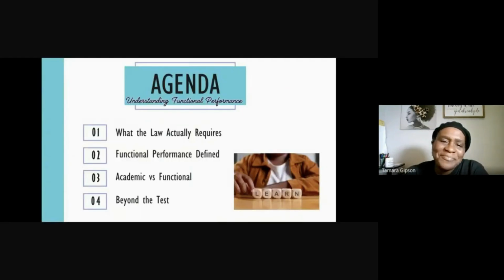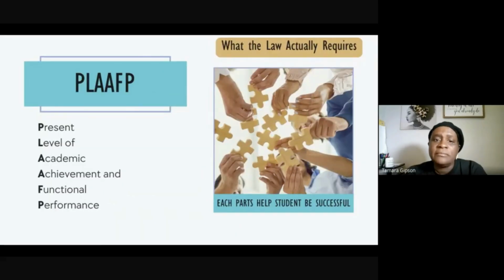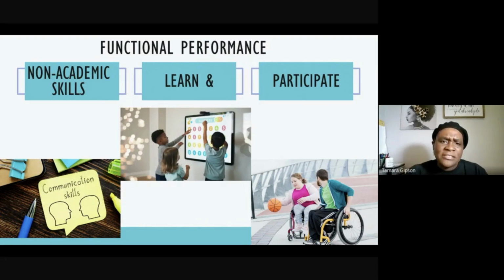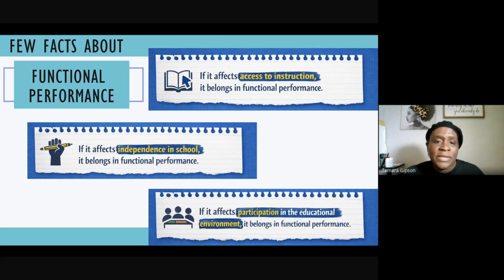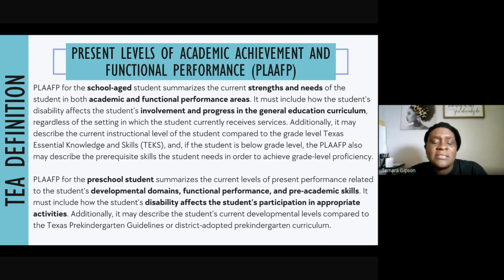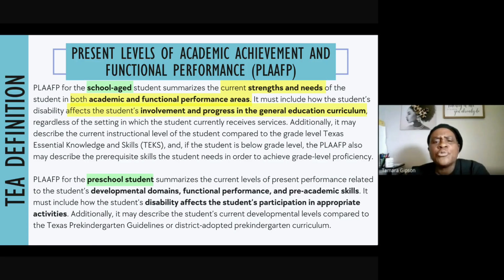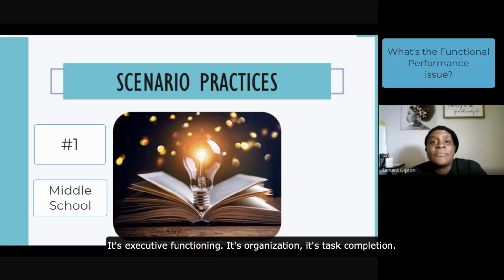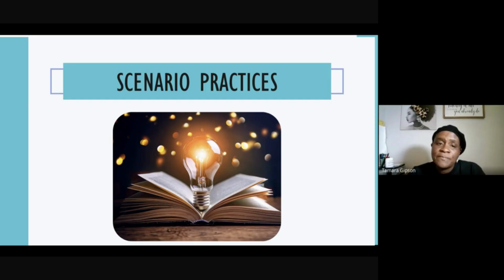Functional Performance - What it Really Means in SPED 186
If you’ve ever read a SPED 186 question and thought, “Wait…  what is functional performance?” this session is for you.

Many candidates lose points not because they do not know the content, but because they do not distinguish academic performance from functional performance with precision. On this exam, that distinction is everything.

Tonight we break it down clearly and strategically.

Here’s what we cover:
What the Law Actually Requires
We unpack what IDEA expects in PLAAFP
Functional Performance Defined 4:03
You will learn what functional performance really includes and why it is much bigger than just behavior charts.
Academic vs Functional Comparison with Scenario Practice 10:17
We walk through realistic SPED 186-style scenarios so you can practice identifying barriers to access and eliminating distractor answers with confidence.
End with Beyond the Test
This is not just about passing. Understanding functional performance strengthens your ARD participation, your goal writing, and your instructional decision-making.

Subscribe for weekly test prep sessions, and if you are ready for guided support inside real practice questions, join our SPED 186 group sessions where we break down domains with strategy and accountability.

Small wins matter. Let’s build yours.

If you’re serious about passing your TExES SPED exam, don’t study alone.
Start with a working plan, schedule your BluePrint session.

Then join our mailing list for weekly study strategy, targeted practice support, and bonus training created specifically for alternative certification teachers in Texas.

We’ve also transitioned from Facebook to a dedicated Test Prep Community where we provide focused support and updates for SPED 186.

Your certification is more than a test. It’s the gateway to the classroom you’ve worked for!